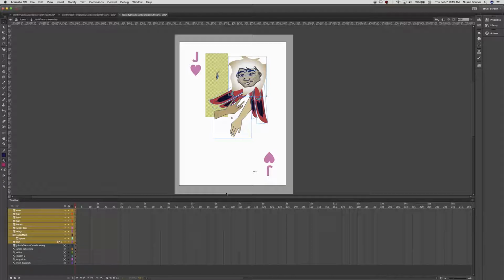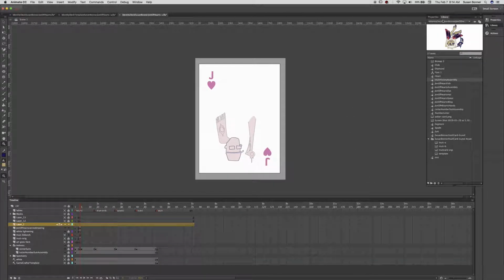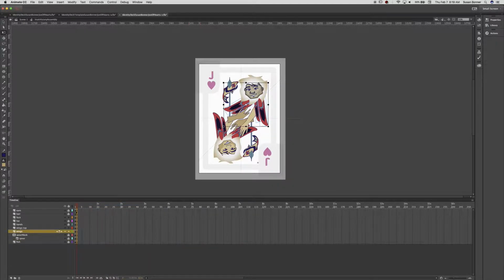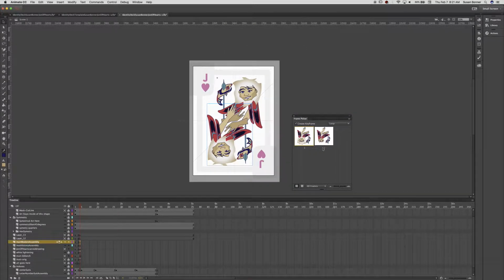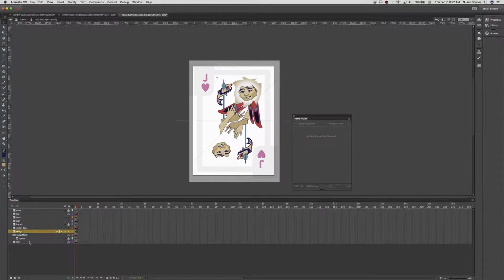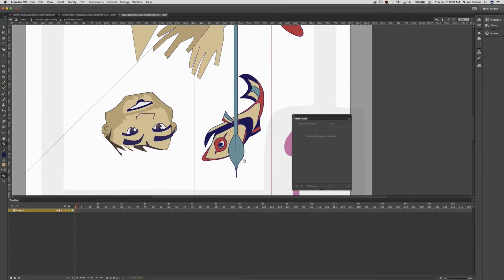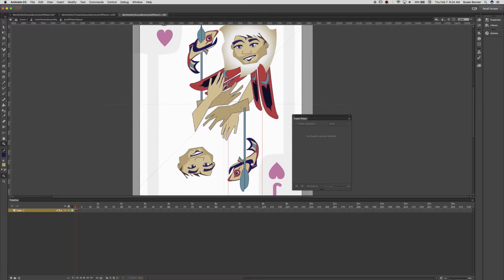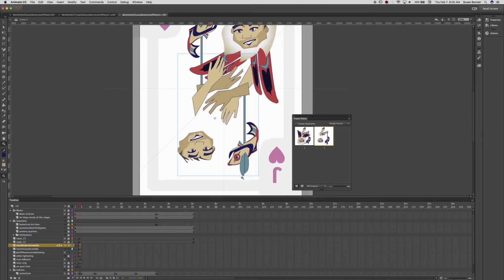Symbol Flip Frame Picker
Creating Symmetry in Adobe Animate using symbols and the frame picker.